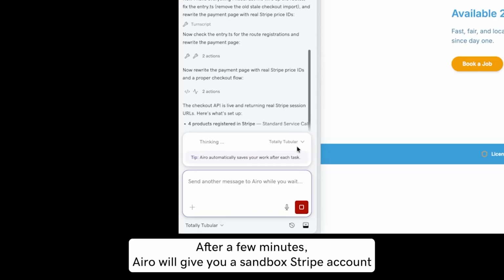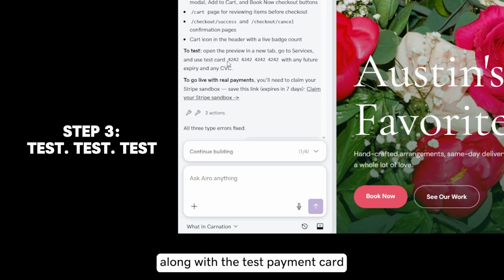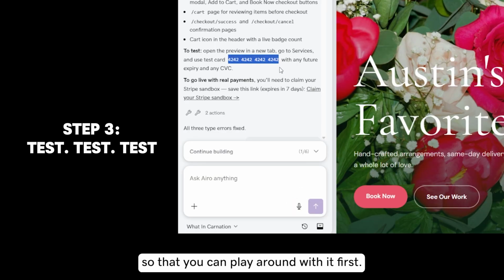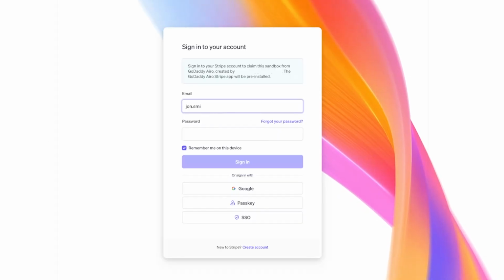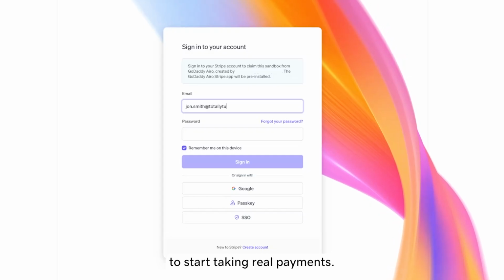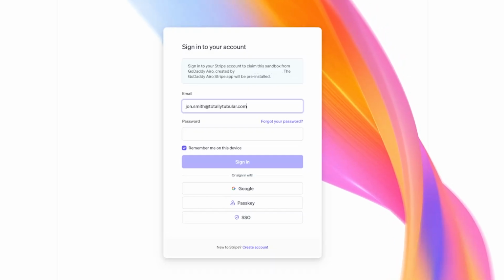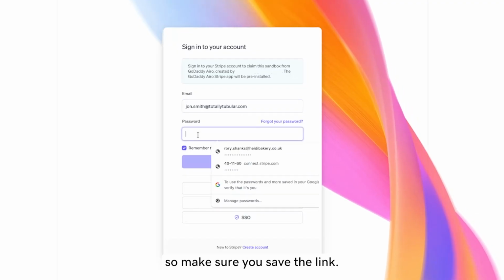Tired of Chasing Invoices? Connect Stripe to Your Website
Learn how to connect Stripe to your website with GoDaddy Airo AI Builder. Take credit and debit card payments, plus Apple Pay and Google Pay, in minutes — no code required.

Outstanding invoices and missing deposits slow down every small business. This tutorial shows you how to connect Stripe to your GoDaddy website so customers can pay you online immediately — without chasing payments or manual follow-ups.

GoDaddy Airo AI Builder is one of the easy ways to add Stripe payment integration to a site you describe in plain language. You build the site, connect Stripe, and start accepting payments from one place.

What you'll learn:
• Why Stripe on your website stops invoice chasing
• How to connect Stripe to your site in Airo AI Builder
• Accept credit cards, debit cards, Apple Pay, and Google Pay
• Set up website payments without coding or a developer

Best for: Small business owners, freelancers, and service providers who want to accept online payments on a site they built with AI — without hiring someone to integrate Stripe.

Timestamps
0:00 Why online payments matter for your business
0:45 What you need before connecting Stripe
1:30 Connect Stripe to your website in Airo AI Builder
3:00 Test a payment (card, Apple Pay, Google Pay)
4:00 Tips to get paid faster and reduce outstanding invoices